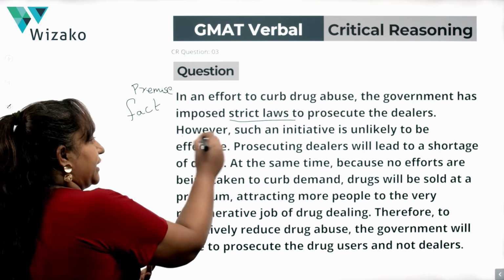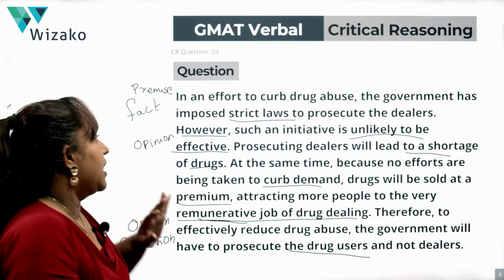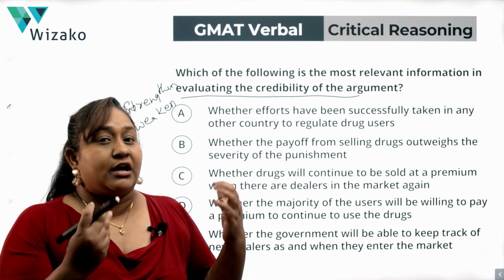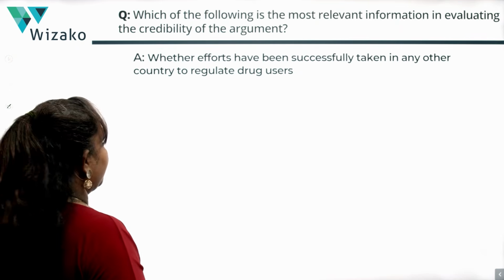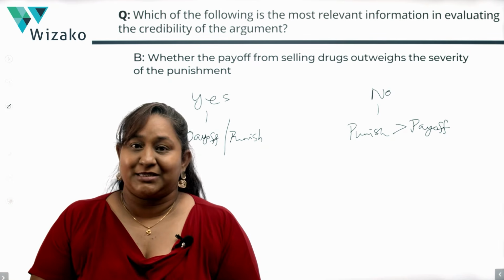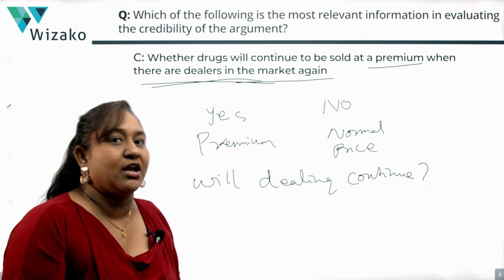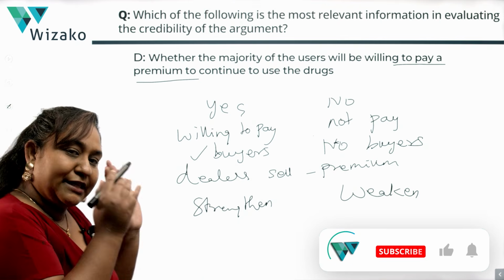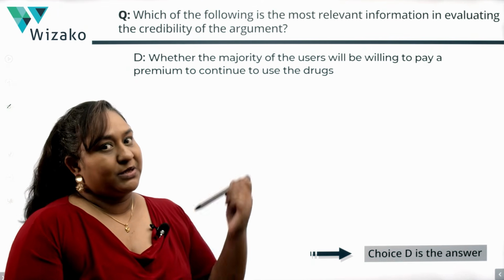GMAT Verbal Practice Questions | GMAT Critical Reasoning Q3 | Evaluate the Argument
In this GMAT CR video, we explore an 'evaluate the argument' type question. This video is part of a series of GMAT Verbal Practice videos that help GMAT aspirants prep for GMAT Critical Reasoning Questions of all sorts - strengthen the argument, weaken the argument, and evaluate the argument.

Useful GMAT Prep Links
*Learn from GMAT 99%ile tutors - 2 way Interactive Classes - GMAT Focus Edition*

*Curated GMAT Focus Edition Online Course from GMAT 780 & GMAT Q51 tutors*

Download FREE CR Starter Guide: wzko.in/CR-starter

Question:
In an effort to curb drug abuse, the government has imposed strict laws to prosecute the dealers. However, such an initiative is unlikely to be effective. Prosecuting dealers will lead to a shortage of drugs. At the same time, because no efforts are being taken to curb demand, drugs will be sold at a premium, attracting more people to the very remunerative job of drug dealing. Therefore, to effectively reduce drug abuse, the government will have to prosecute the drug users and not dealers.

Which of the following is the most relevant information in evaluating the credibility of the argument?

Options:

A. Whether efforts have been successfully taken in any other country to regulate drug users.
B. Whether the payoff from selling drugs outweighs the severity of the punishment.
C. Whether drugs will continue to be sold at a premium when there are dealers in the market again.
D. Whether the majority of the users will be willing to pay a premium to continue to use the drugs.
E. Whether the government will be able to keep track of new dealers as and when they enter the market.

Chapters:
00:00 Introduction
00:32 Understanding the Argument
04:08 Understanding the 'Evaluate the Argument' Type of Question
08:27 Framing Possible Answers
10:03 Evaluating Option (A)
11:50 Evaluating Option (B)
14:20 Evaluating Option (C)
16:00 Evaluating Option (D)
19:31 Evaluating Option (E)
20:45 Summary

Schedule a free strategy session with our GMAT experts to ramp up your GMAT preparation

Wizako's Live Online Classes for GMAT Quant and Verbal - Everything a Physical Classroom offers!

Sign up for the most comprehensive and affordable online GMAT course @